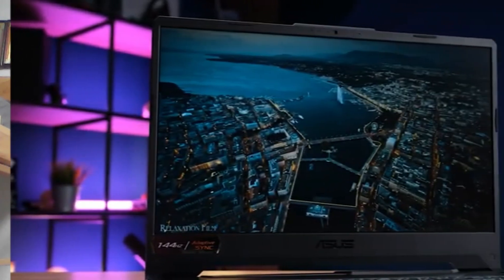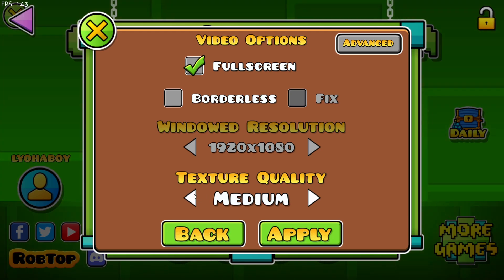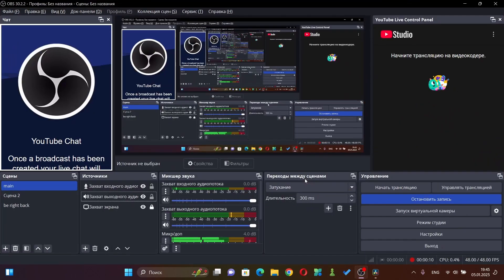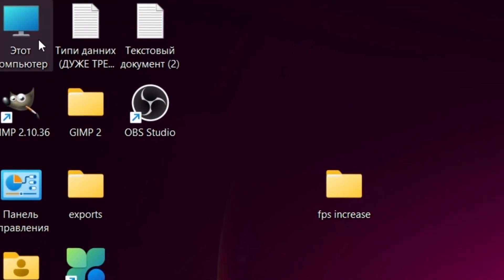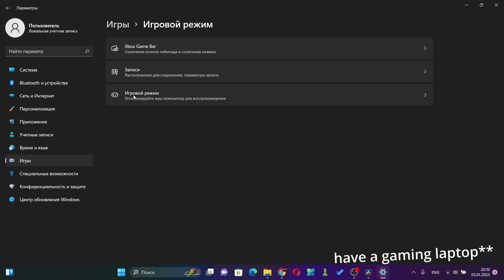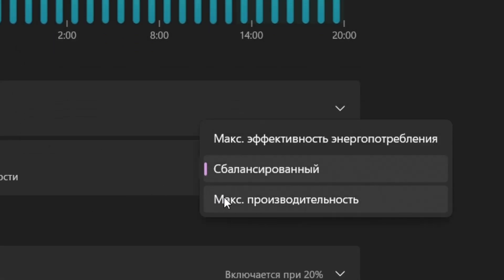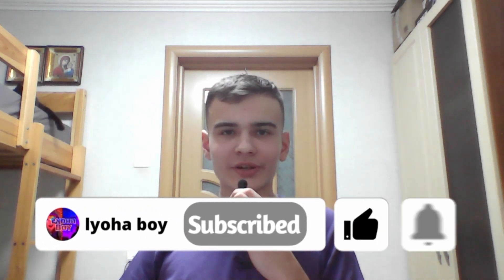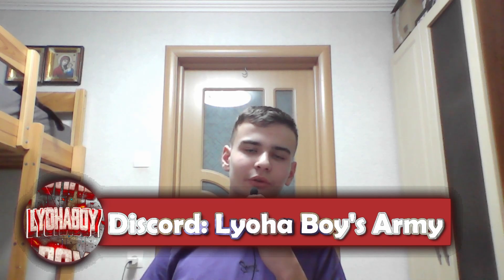Boost Your FPS in Geometry Dash with These 5 Simple Tweaks! | Windows 11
Hello guys, today's is a video about boosting your FPS in Geometry Dash.
The tutorial is for Windows 11

Since some of you struggle with playing the game at a low perfomance, i made this video to help you.
Also tell me if i need to continue recording myself cuz im kinda experimenting right now

SPECS OF MY LAPTOP:
CPU: intel i5 12500H (Laptop CPU)
GPU: RTX 3050 4 GB (Laptop edition)
Memory: SSD 512 GBs
RAM: 16 GB (not sure what frequency)
display: 15'6, 144 HZ
System: Windows 11 pro
(i don't know what else to put lol)

My discord server, please join it, because it's dying because nobody is active